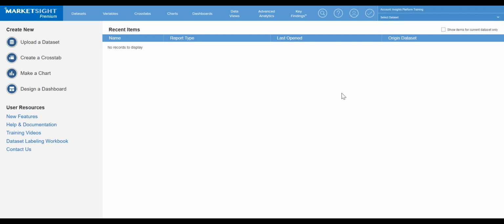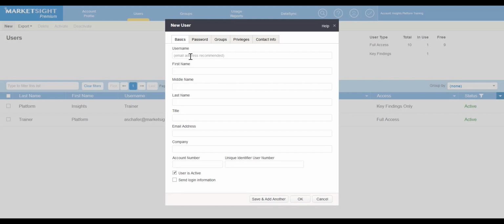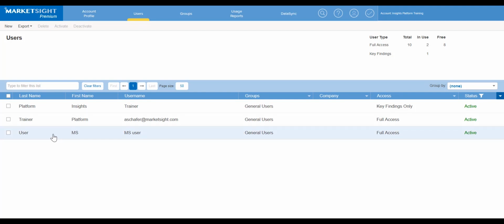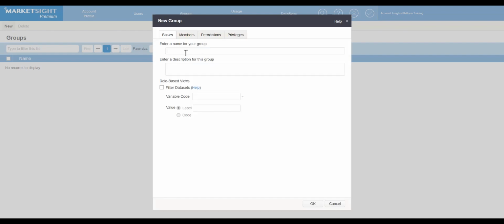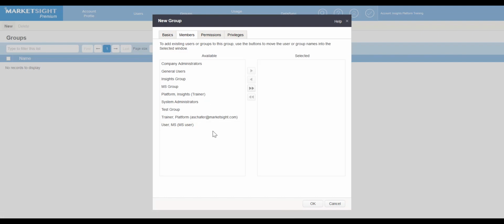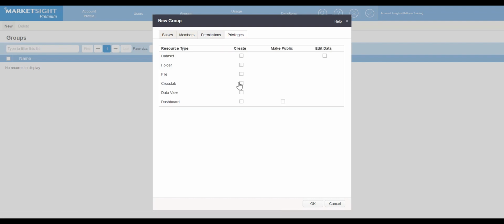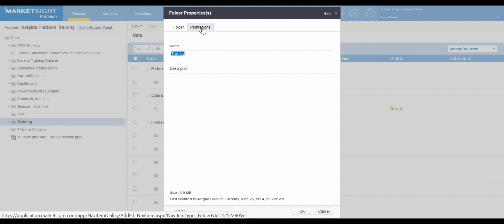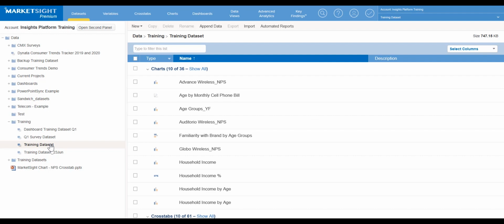Dynata Training Series: MarketSight - Creating Users & Groups